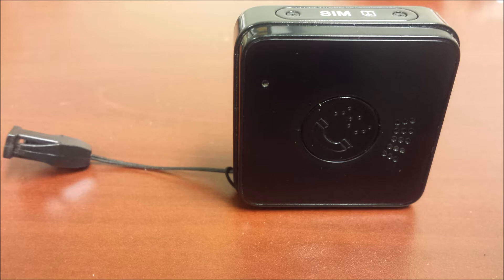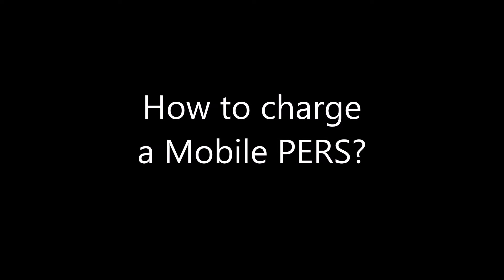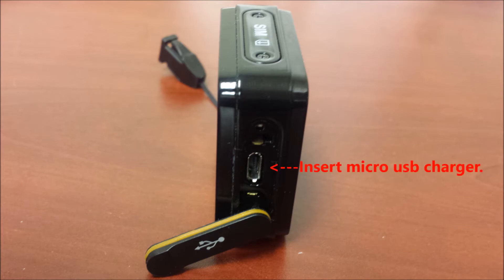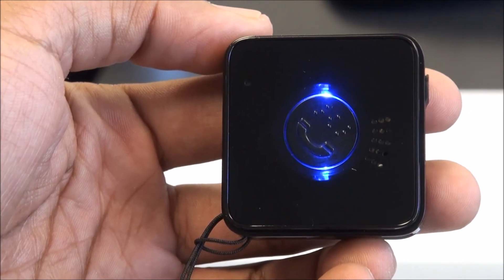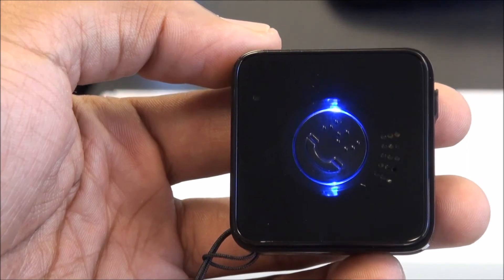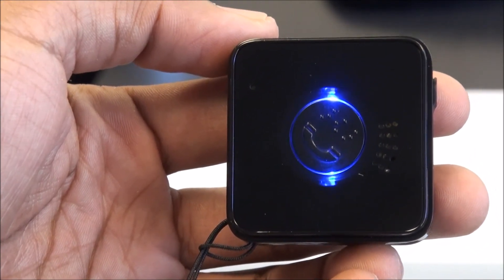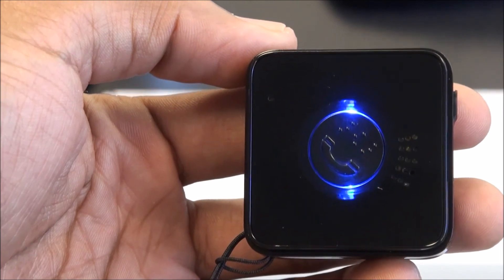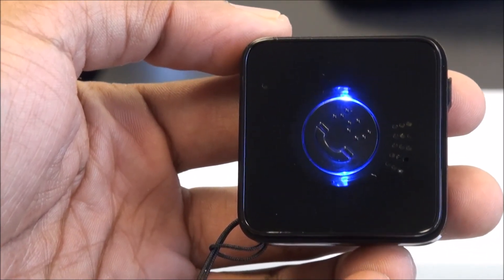MedScope: Mobile PERS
What is a Mobile PERS?
How to charge a Mobile PERS?
Mobile PERS installation and testing
Testing a Mobile PERS "Demonstration"